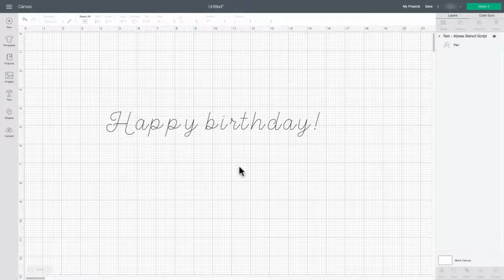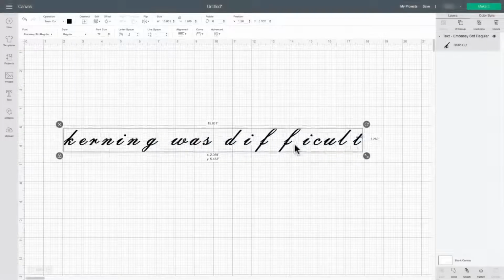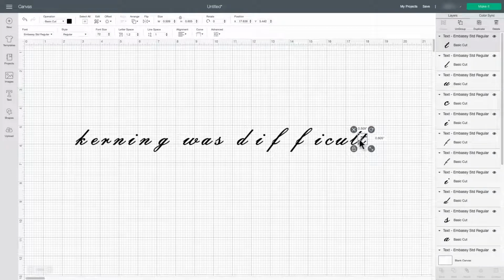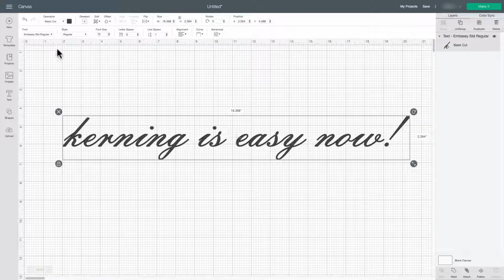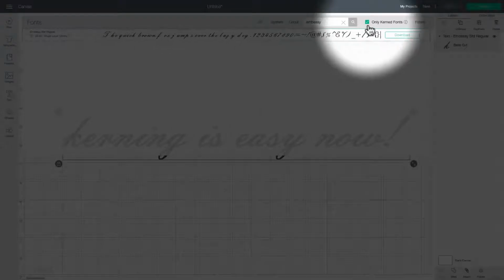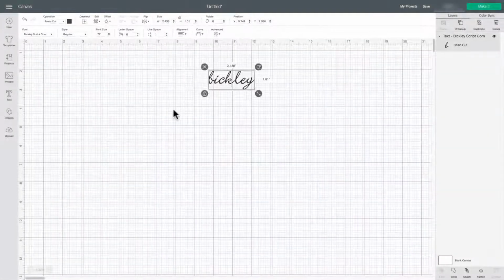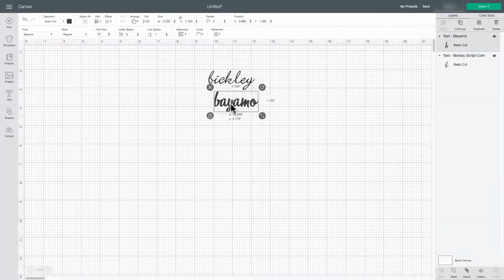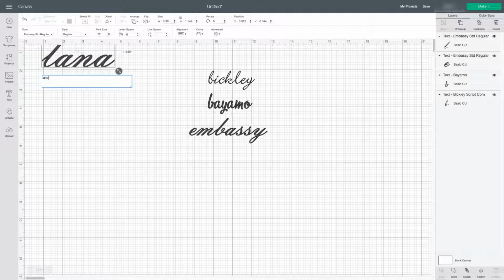Fabriprint - Aprenda mais sobre Kerning - Cricut